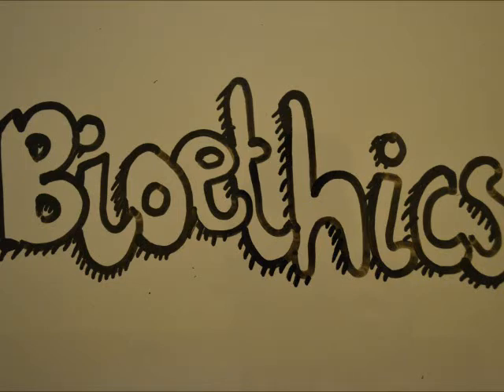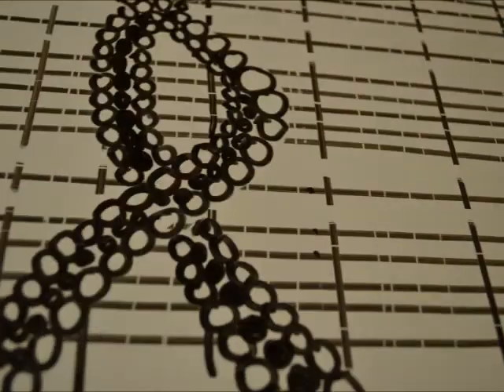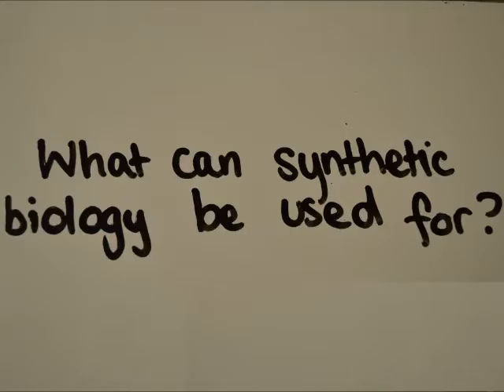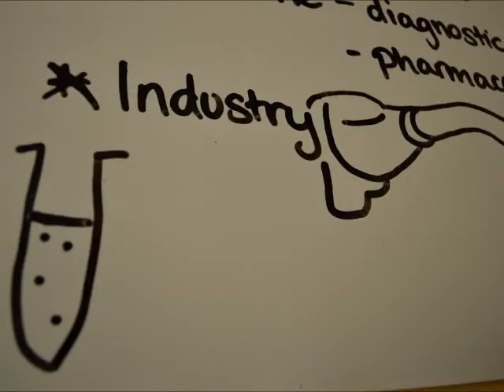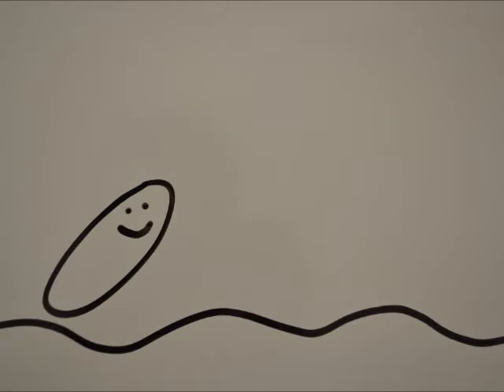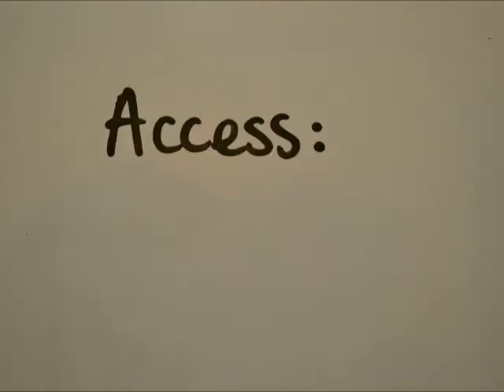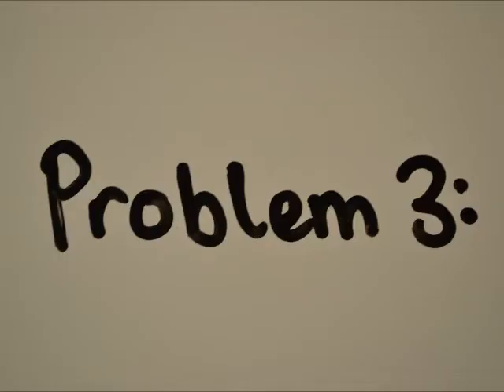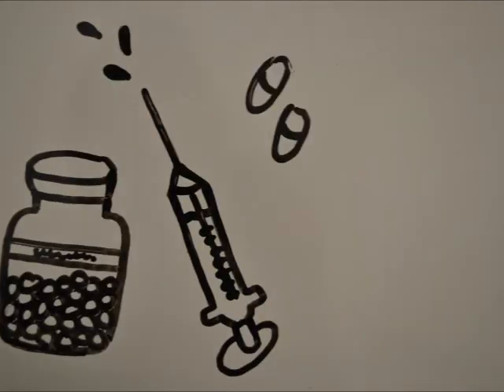Box Office Bioethics 2012-2013 winner: Synthetic biology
This film was submitted by Marylka to Box Office Bioethics, a student film competition run by the Nuffield Council on Bioethics

Category: Undergraduate